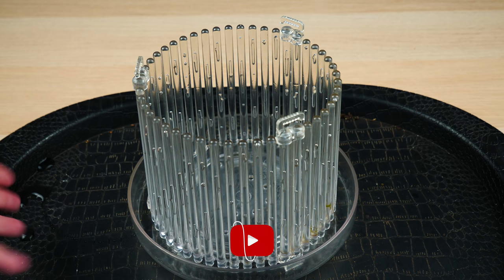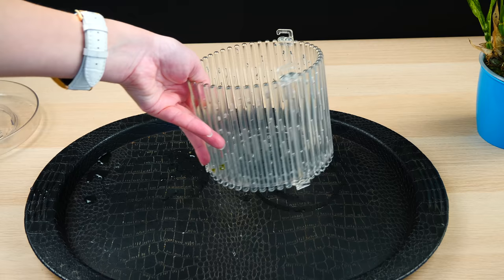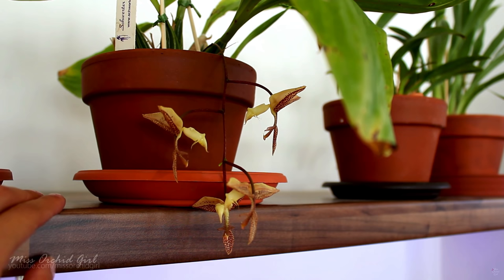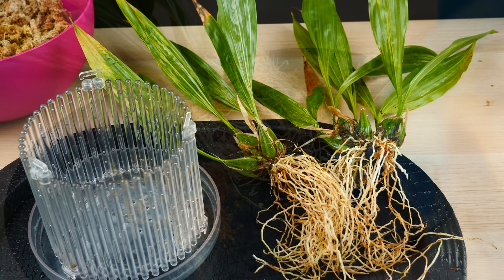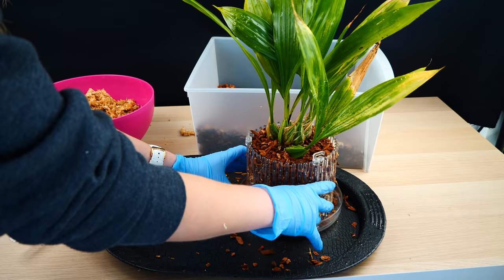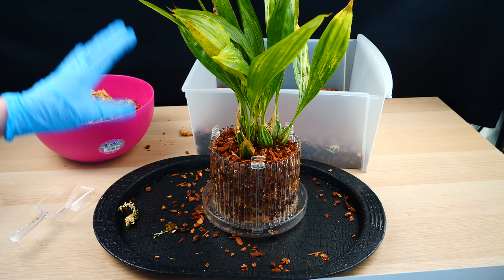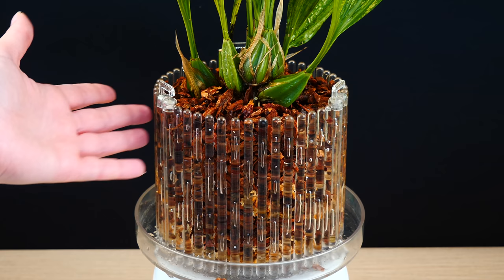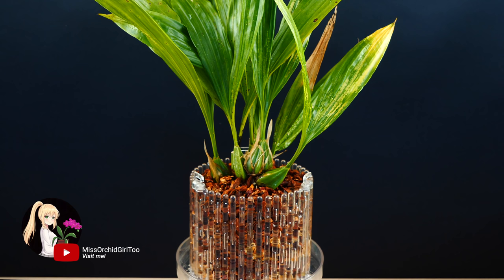Using Orchitop Carousel Pots with Orchids - Gongora Orchid Update!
Today it's time to repot my little Gongora Orchid which grew a lot in an Orchitop pot! Perfect fit!

Orchitop was the first company (as I remember) to reach out with a product for me to review, check out my initial video on these pots

I love these pots, but they are so airy that it can be a bit of an issue in my environment, so I decided to use it with a water loving orchid that can do well in a lot of moss. Meet my Gongora that I received last year

You can find these pots on rePotme website in the USA

🌸 Want to send me something? Here's my address!
Orchid Nature
🌸 Other things I use:
Fertilizer and supplements:
Shelf units:
Lerberg, Mulig, Omar from IKEA